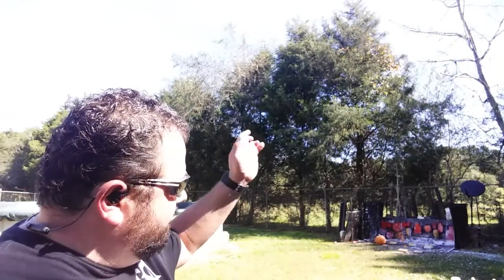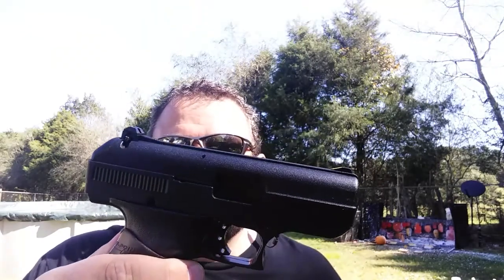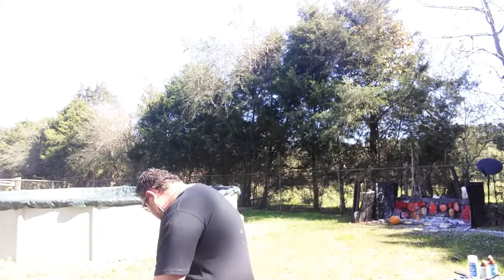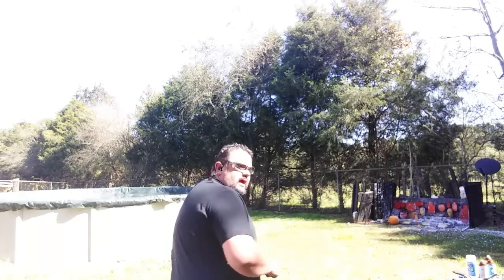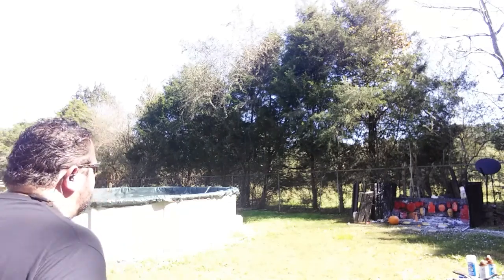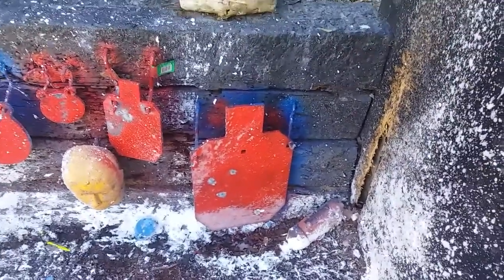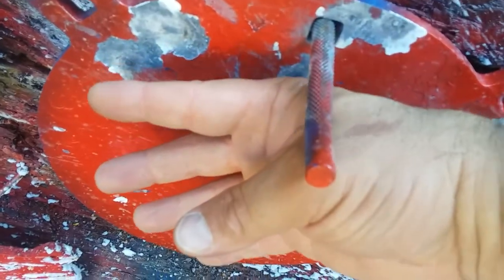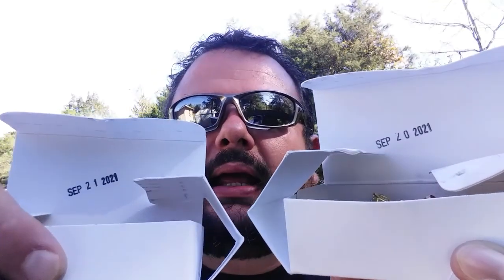Hi-Point C9 Callaway Ballistics Remanufactured VS New 115 Grain TMJ Test.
Instagram cmainman